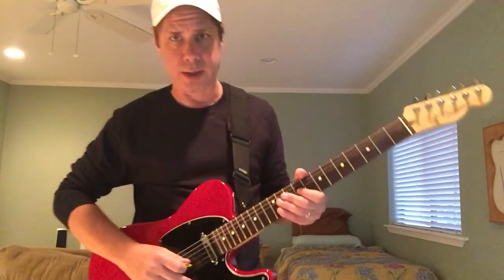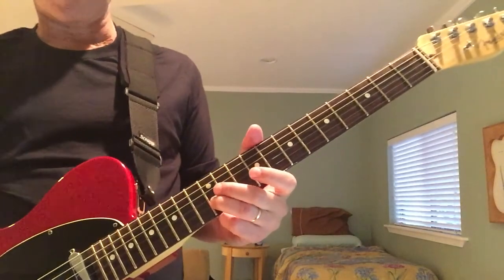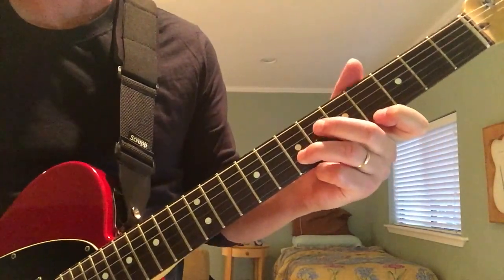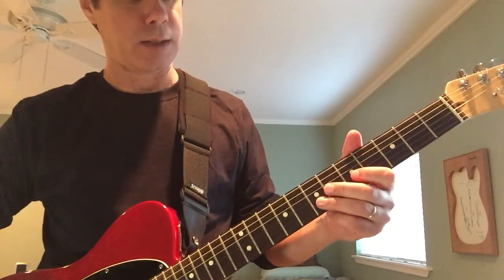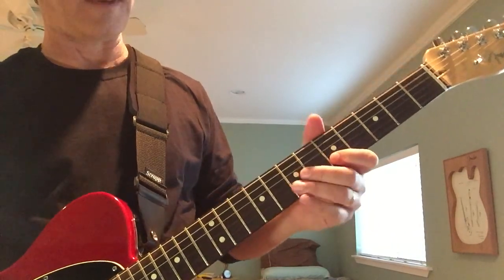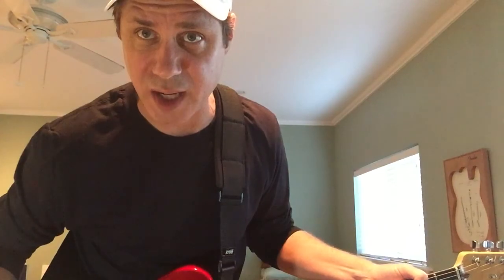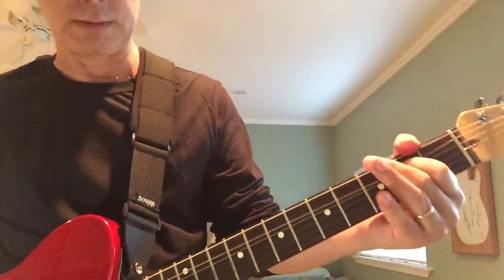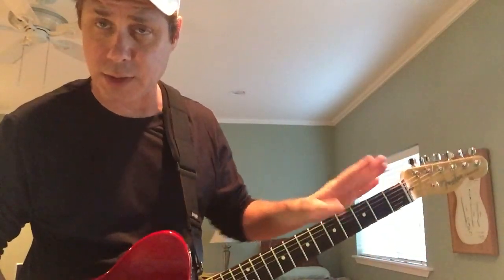B-Bender Guitar Lesson - The Mooney - Part 1 of 2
B-Bender lesson inspired by the playing of pedal steel legend Ralph Mooney.   This is the first half of a two part lesson.  Be sure to check out Part 2 for the full lesson!

(Also available on all major streaming sites and for download on iTunes & Amazon Music)